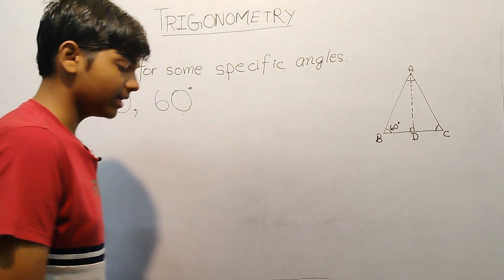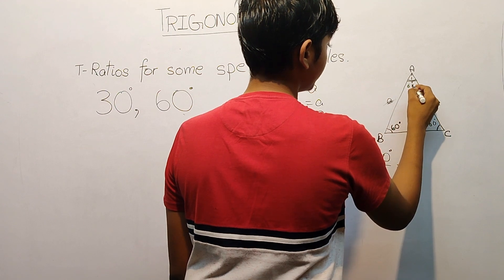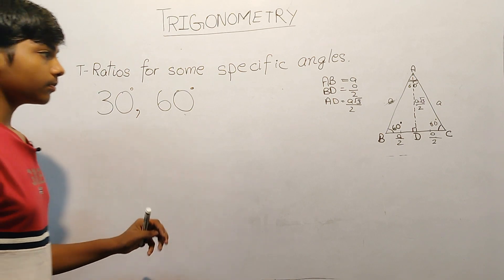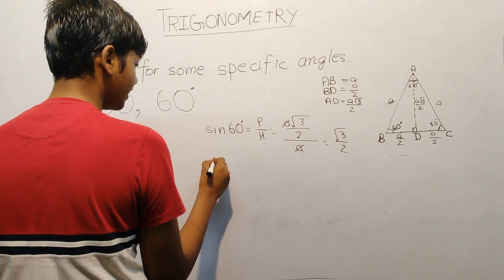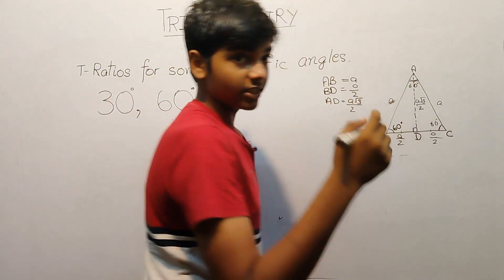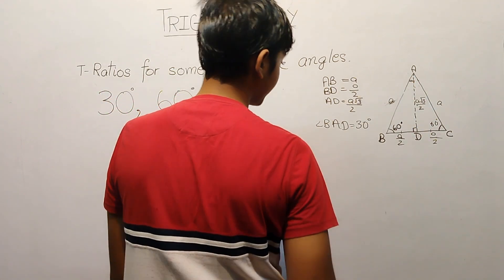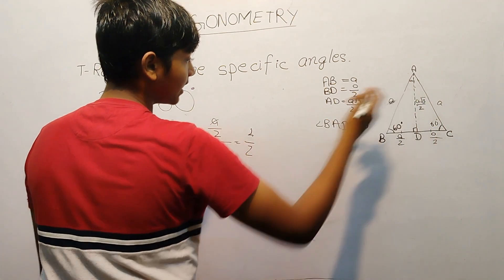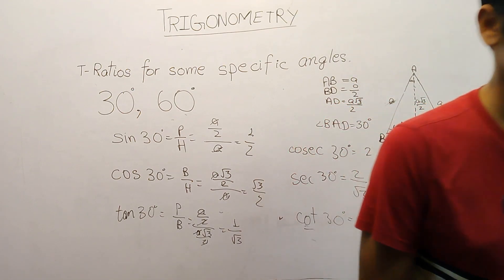Trigonometry| T-Ratios for some specific angles • Class 10